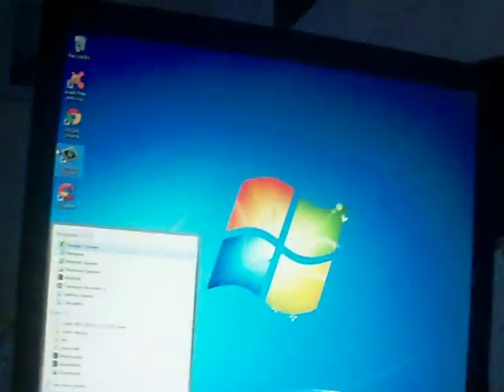My editing place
I had some one ask so here